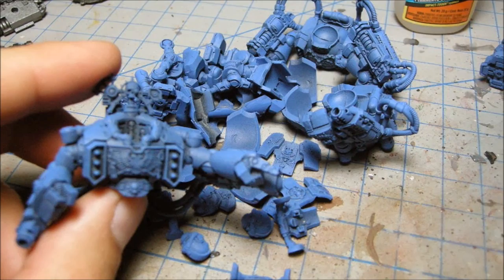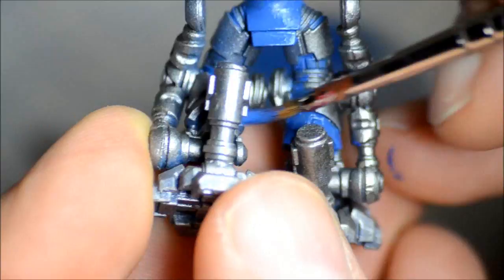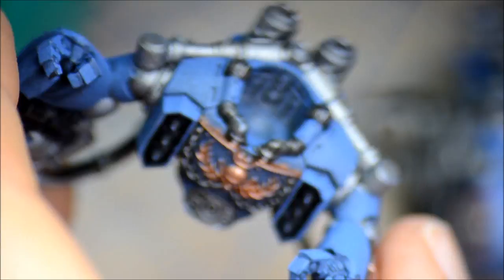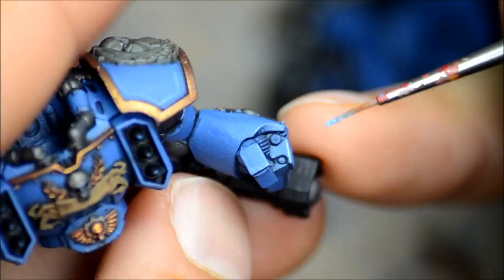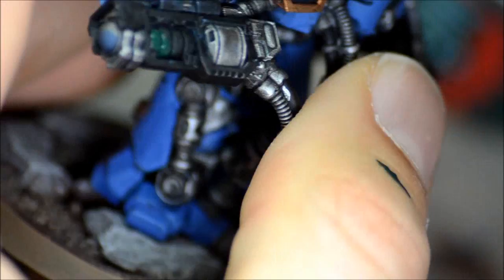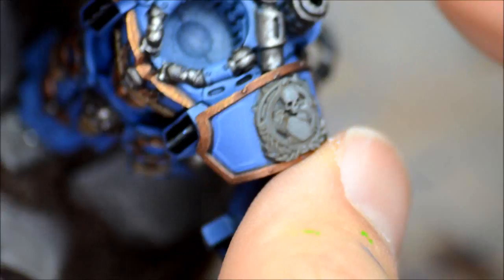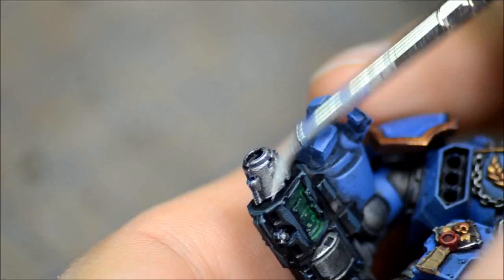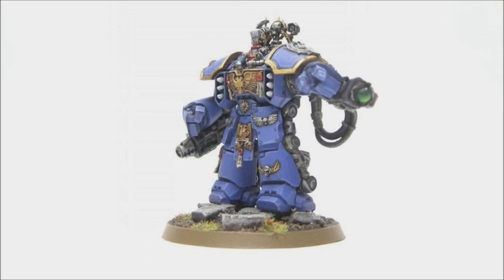How to Paint: Ultramarine Centurion Devastators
A painting tutorial where I show how I painted up a squad of Centurion Devastators for my Ultramarine Army.